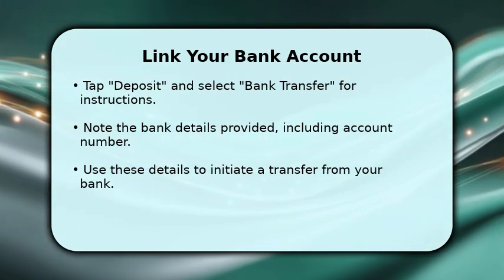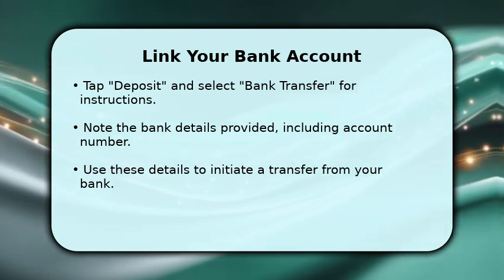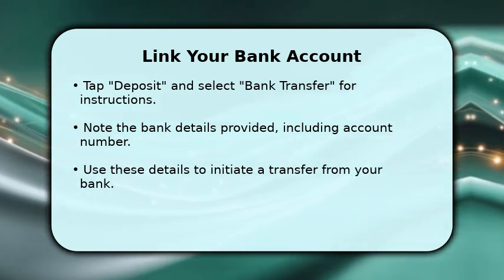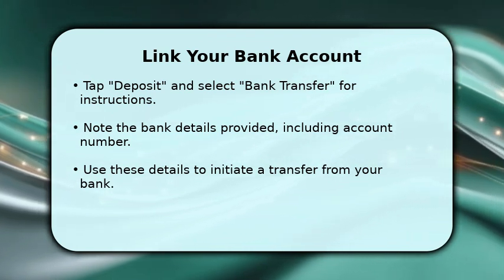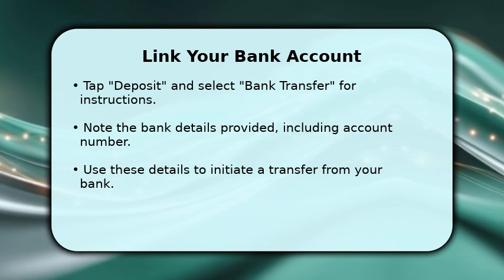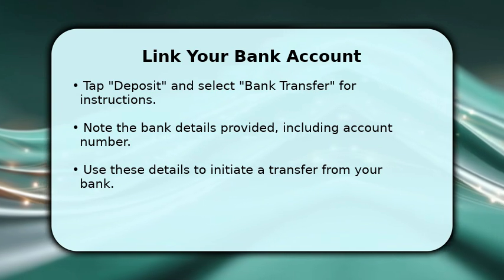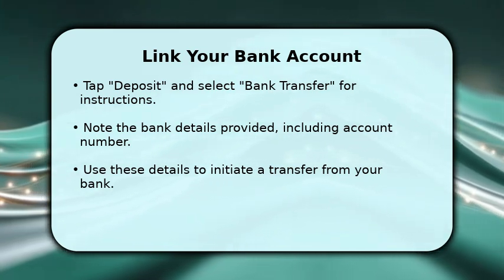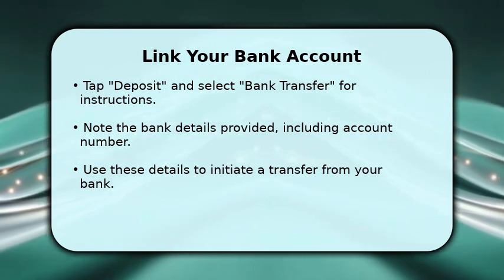How To Set Up Fiat Wallet On Crypto.com 2025 (Updated)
▸ (f) In this video, we'll walk you through the step-by-step process of setting up a fiat wallet on Crypto.com. This is an essential guide for anyone looking to buy, sell, or hold cryptocurrencies using traditional currencies like USD, EUR, or JPY. We'll cover everything from creating an account to verifying your identity and linking your bank account.